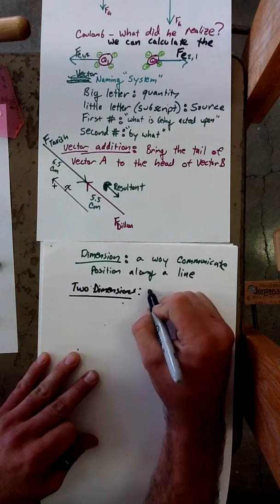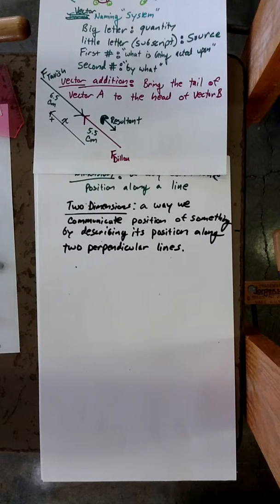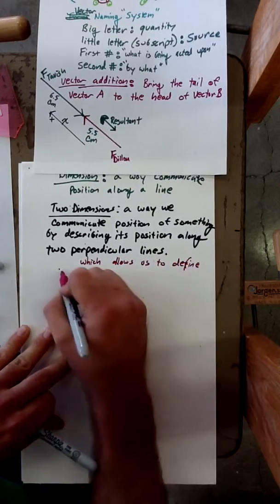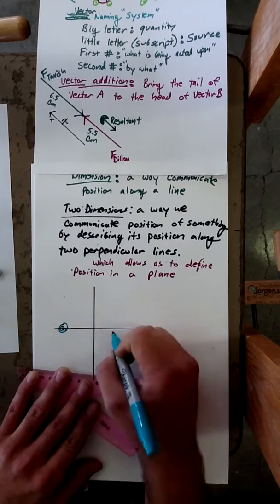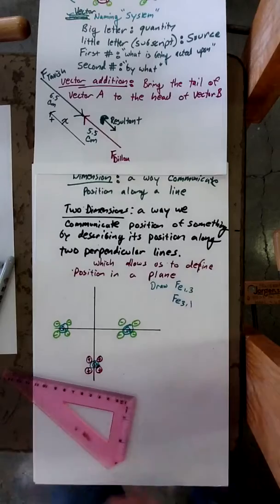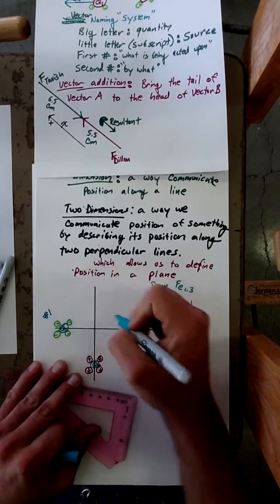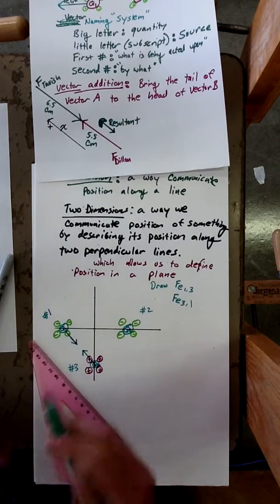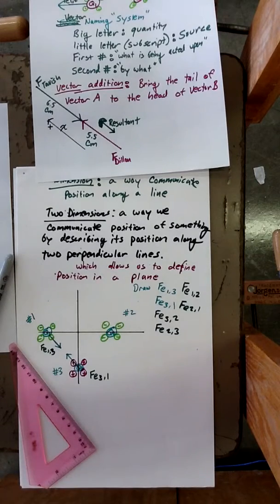Electrostatic vector addition part 2